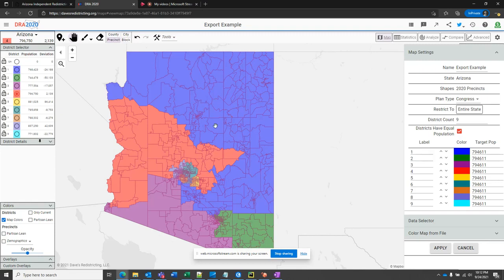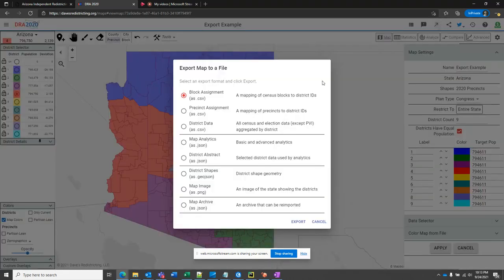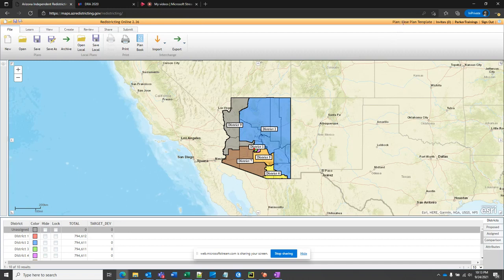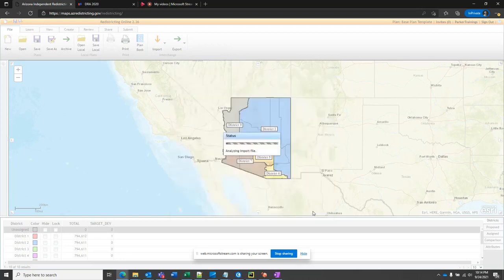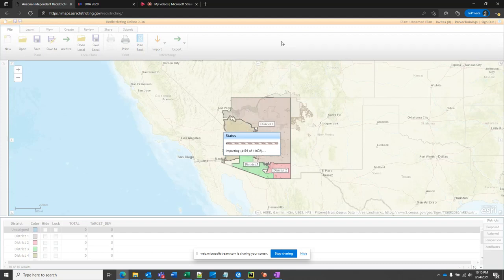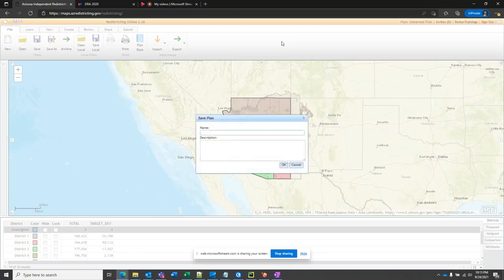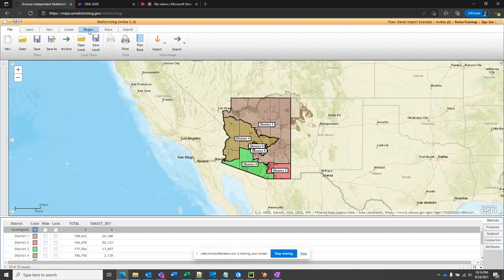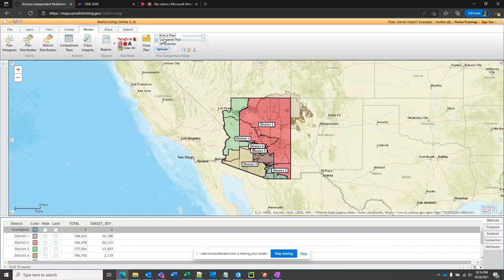Arizona IRC - Import Text File Into Redistricting System Dave's Redistricting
How to import a text file into Dave's Redistricting System